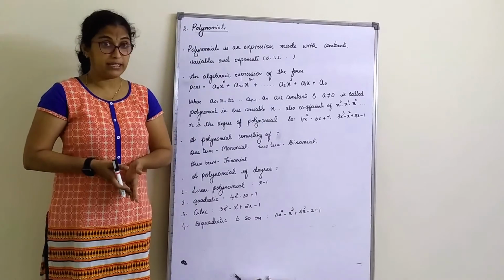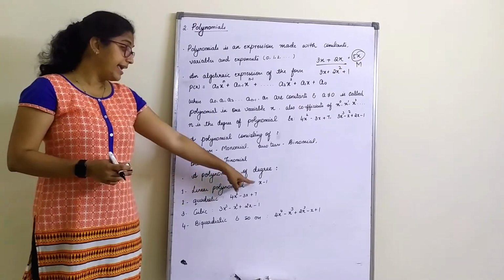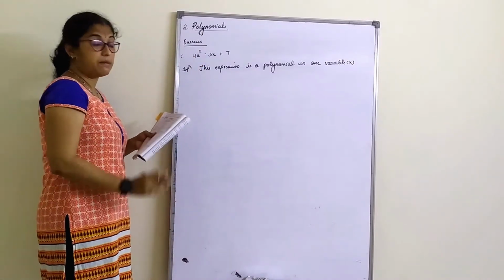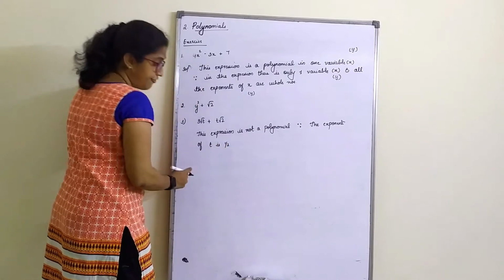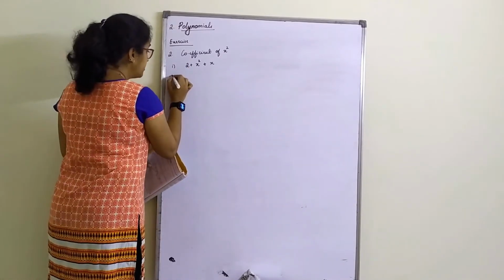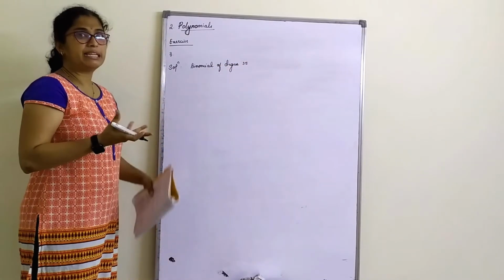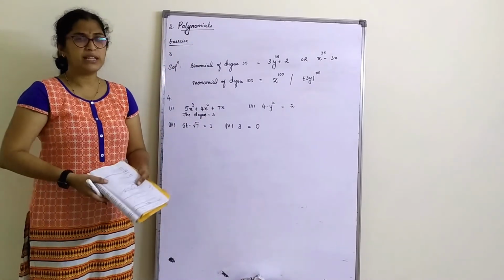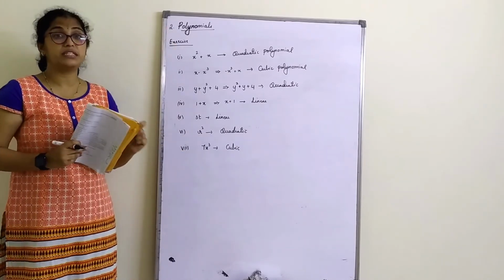Class 9 Polynomials Session 01 Introduction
Class 9 Polynomials Session 01 Introduction by Raksha Kamath